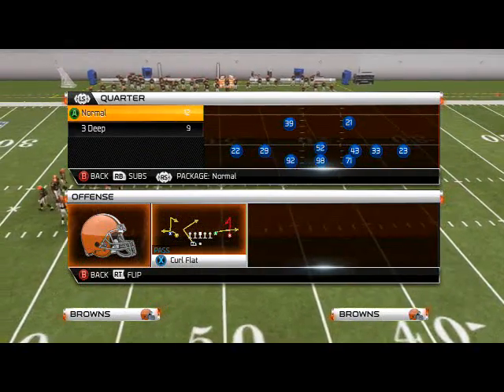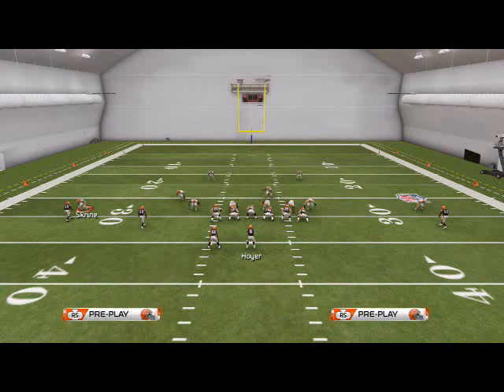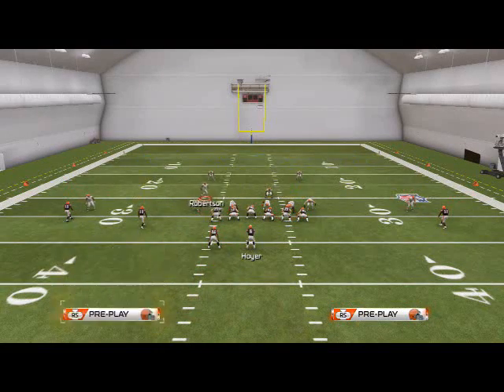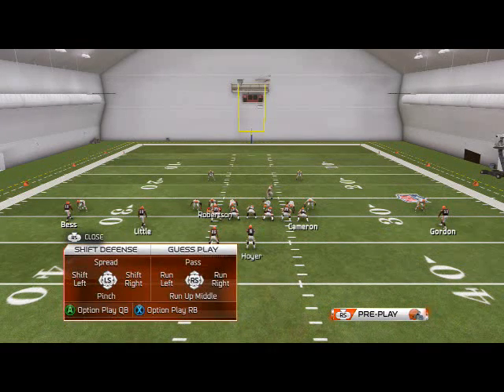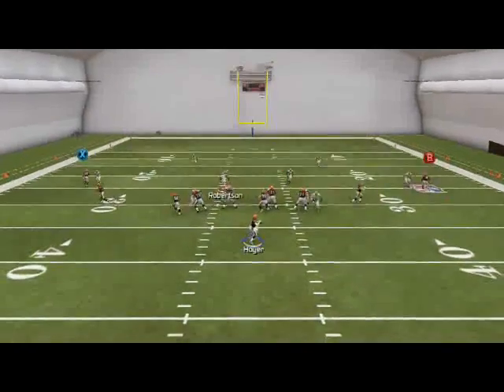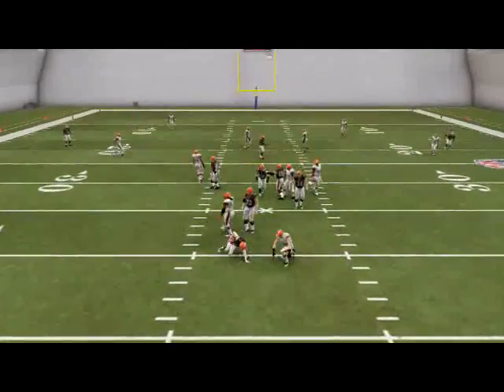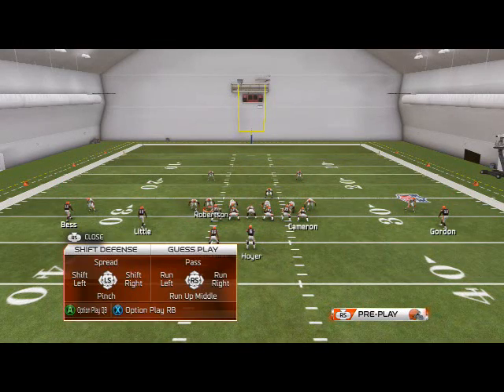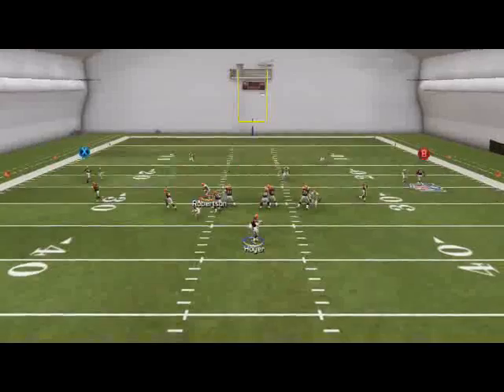Madden NFL 25 Defensive Tips and Tricks: Blitz of the Day Episode 72: 3-4 Even Nano Blitzes